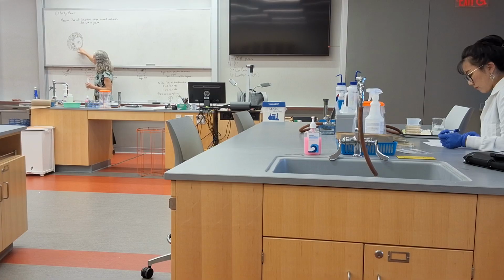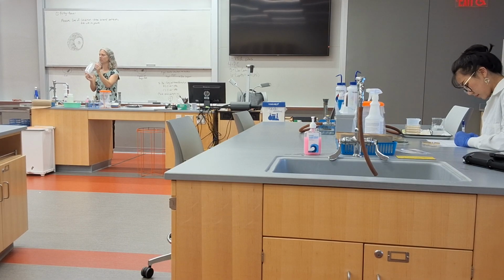November 15, 2025